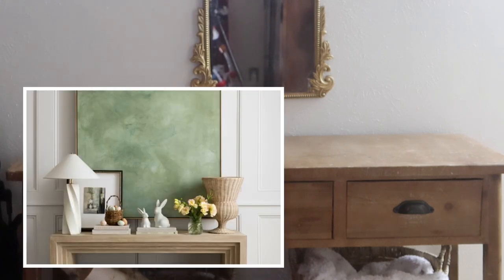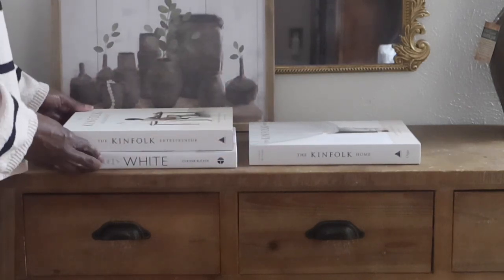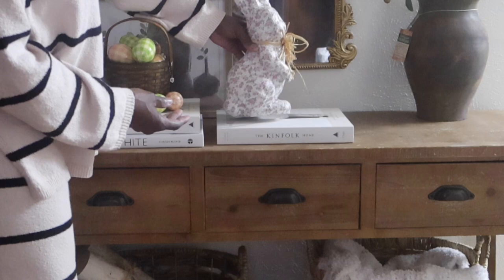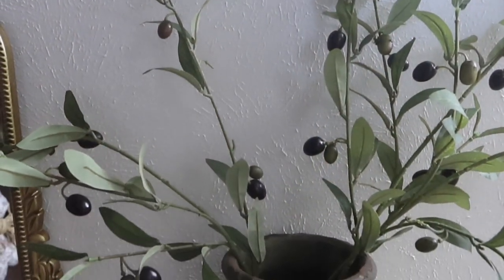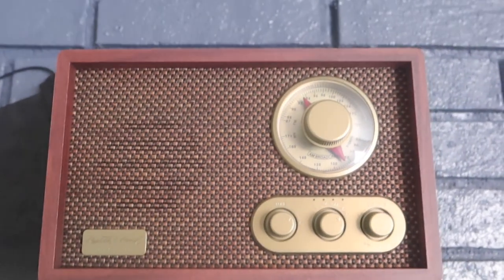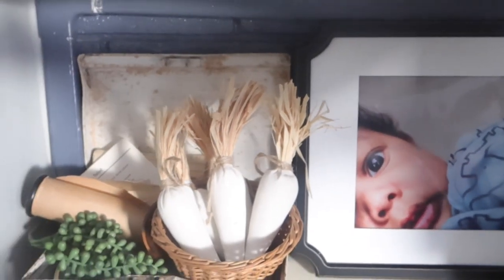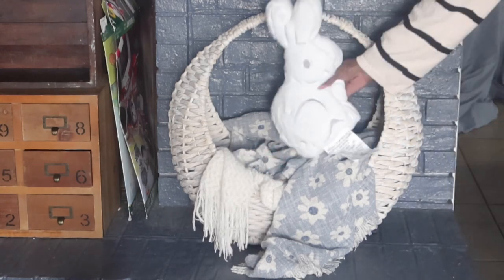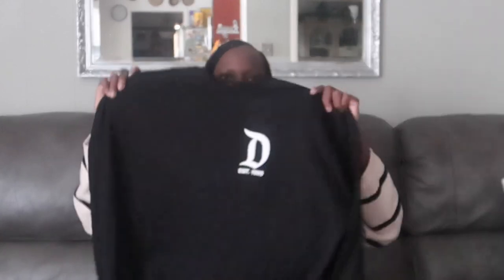Spring Decorate With Me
Hey friends. It's that time of year where we put on our bright pretty dresses and frolic in the grass. Ha ha just kidding. Today we are decorating for spring.

Music used in the video is from epidemic sounds.

Tic tok @lisalynett_ootd